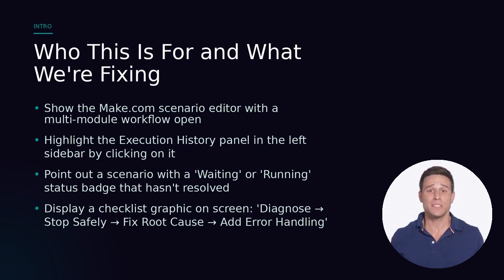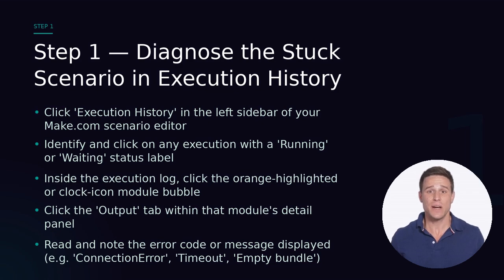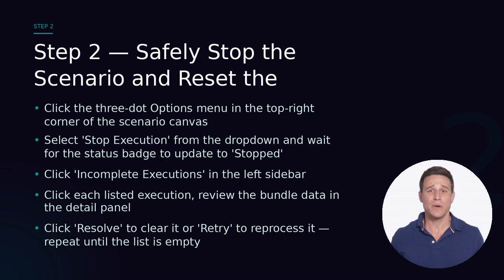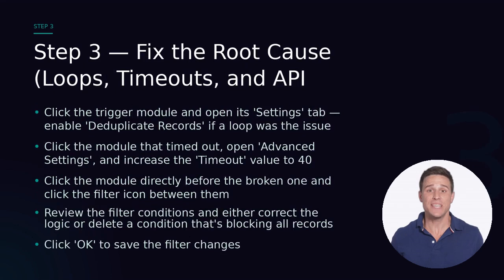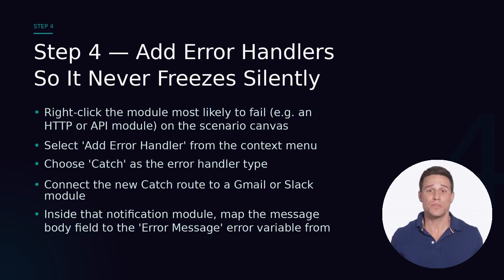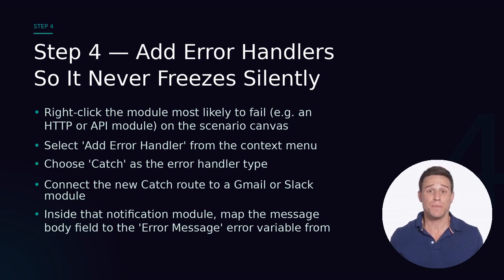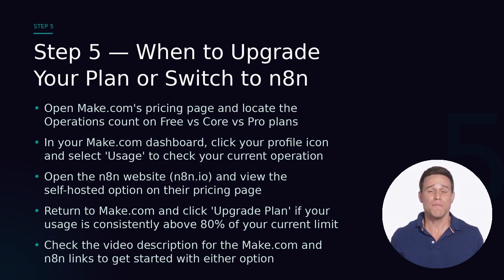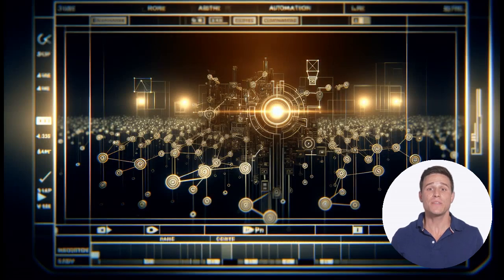Make.com Scenario Stuck? Here's How to Fix It Fast (Step-by-Step)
Small business owners and freelancers actively using Make.com who have encountered a frozen or stuck scenario and need a quick, practical fix to restore their automation.

Identify the most common reasons a Make.com scenario gets stuck — including infinite loops, unresponsive modules, API timeouts, and incomplete bundles
Walk through Make.com's Execution History panel to diagnose exactly where and why the scenario stalled, using real error codes and log data
Demonstrate how to safely stop a stuck scenario, reset the queue, and re-run it without duplicating data or skipping records
Show how to set up error handlers and fallback routes in Make.com so future scenarios fail gracefully instead of freezing silently
Recommend when to upgrade your Make.com plan or switch specific operations to a dedicated tool like n8n for better reliability on high-volume workflows